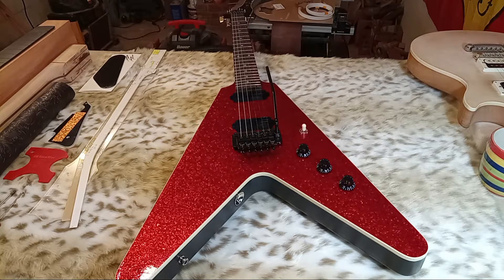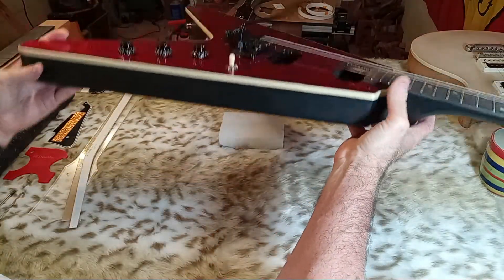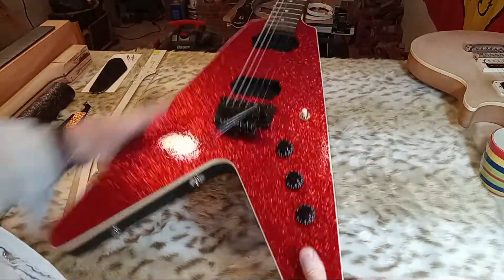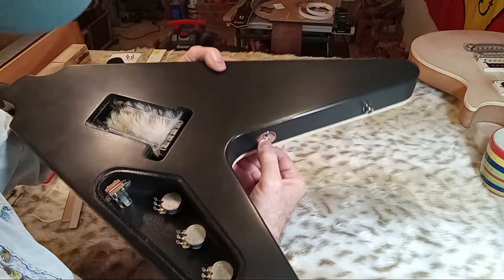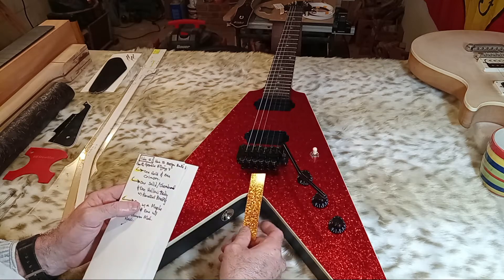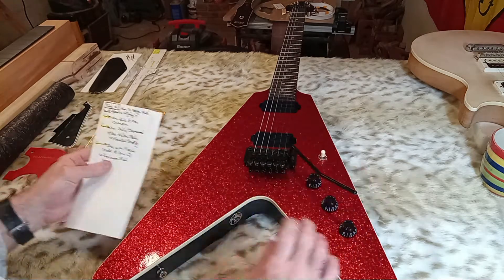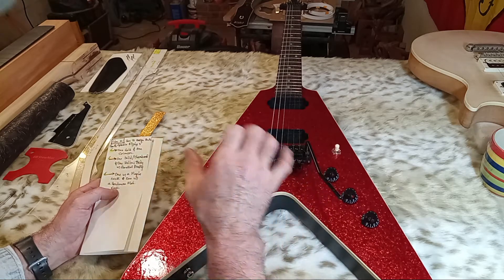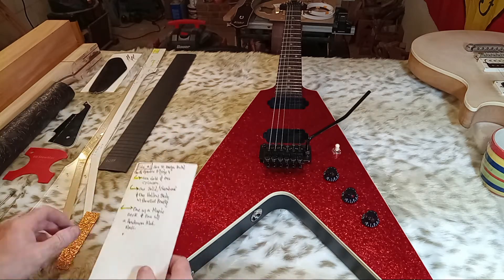How To Design Build A Custom Flying V Per 1959 Korina Specs. Sparkle Top & Floyd Rose. 50's Intro